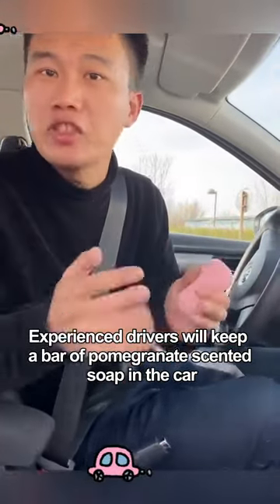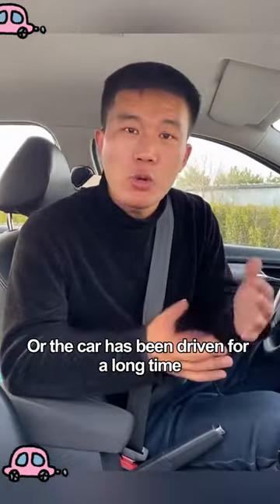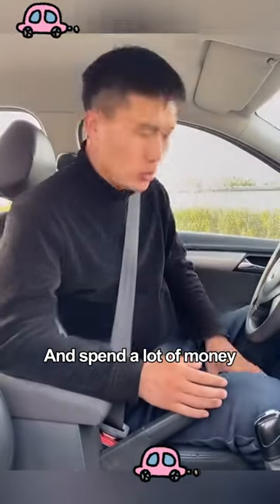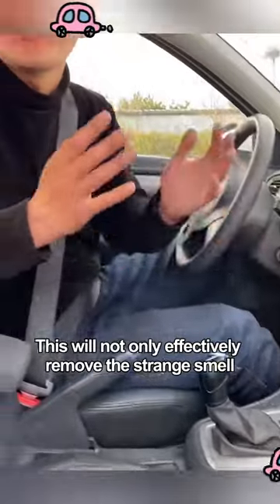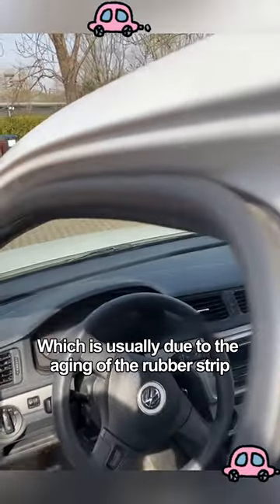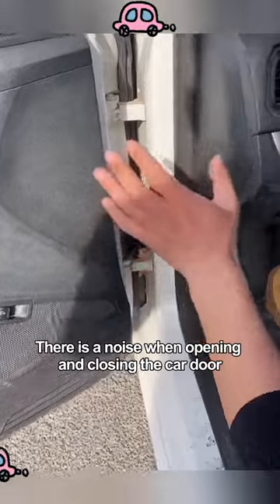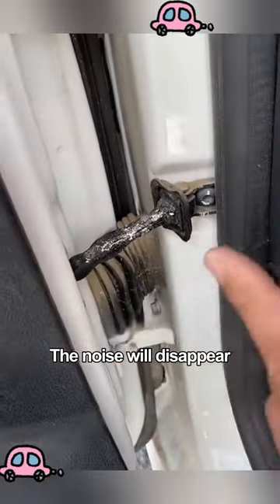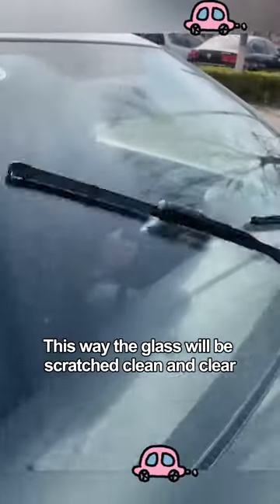I Bet You Didn't Know 8 Secret Functions of Pink Soap in Your Car#car#driving#carsoft#manual#skills